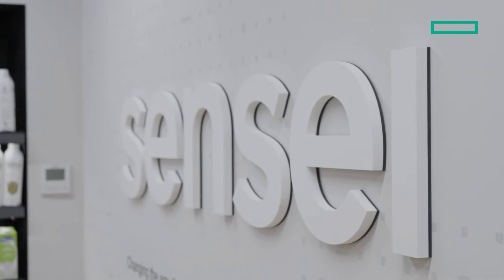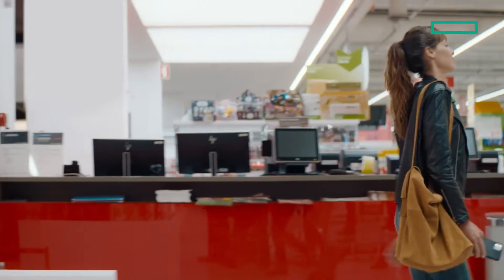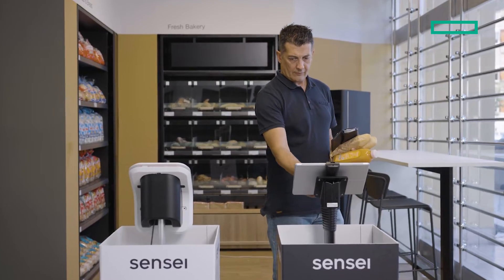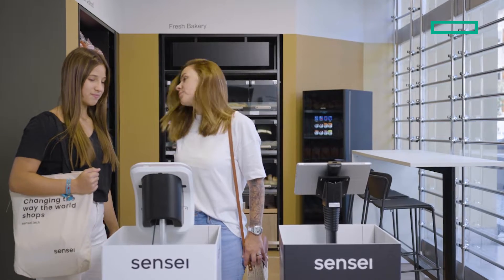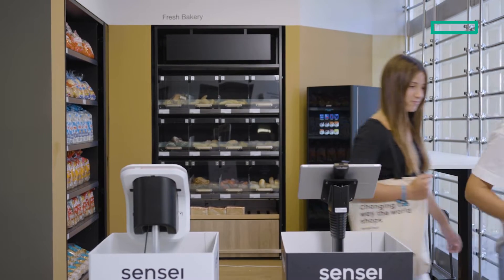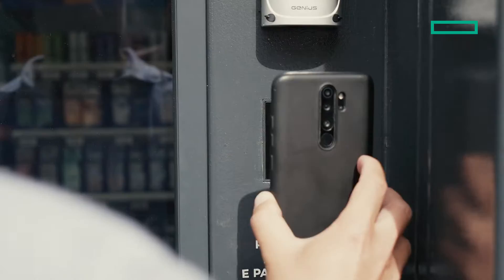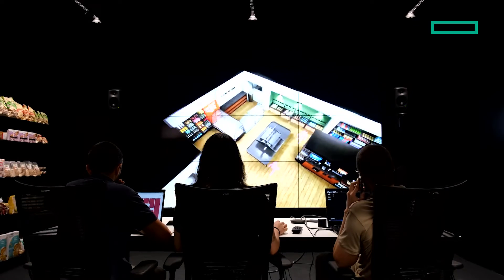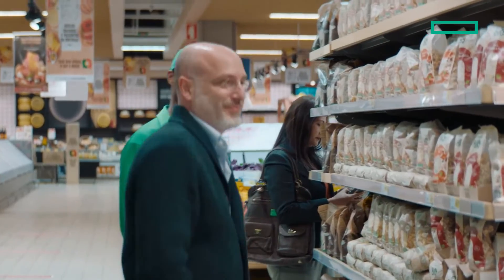Creating autonomous, cashier-less stores with Sensei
Sensei is innovating retail with autonomous stores. There are no checkouts, cashiers, or physical payment for goods. Customers enjoy queue-free shopping with goods auto-charged to bank cards.